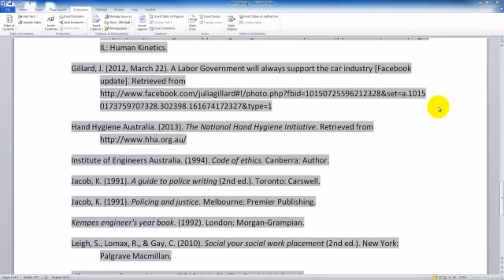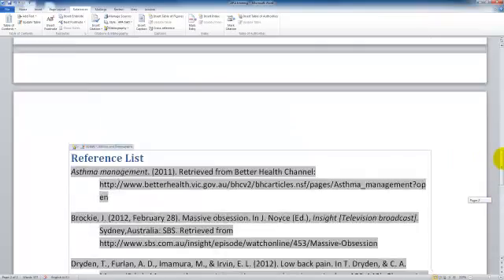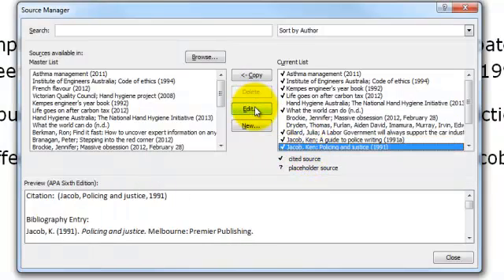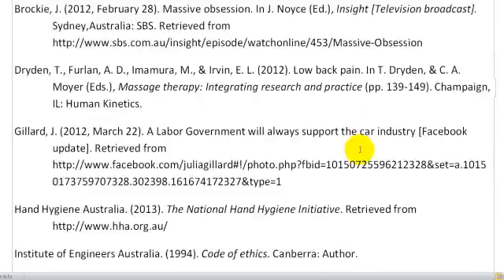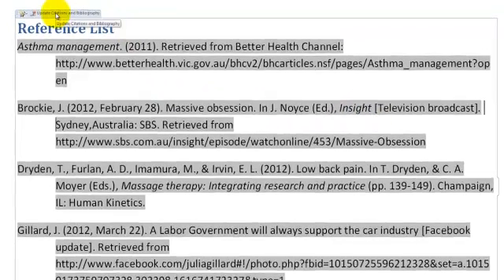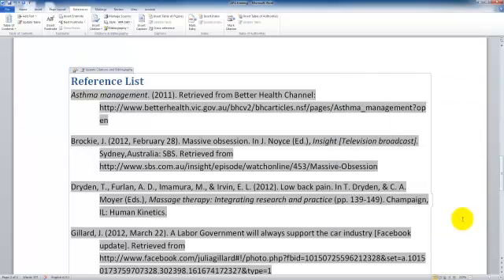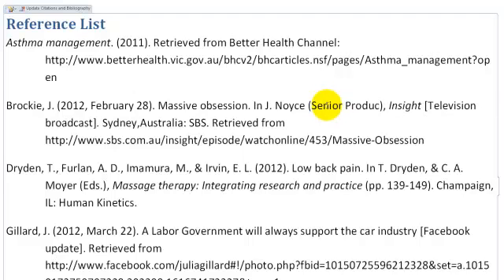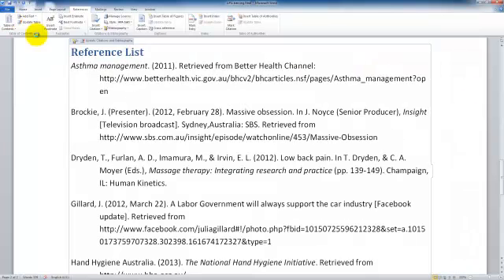Editing the Reference list - Word 2010 APA 6th ed.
This video demonstrates making changes to the reference list.  Topics include; Same author, same year, Update citations and bibliography, Converting the bibliography to static text.